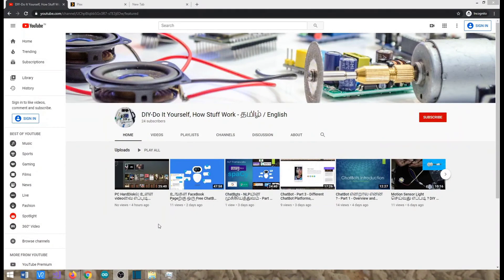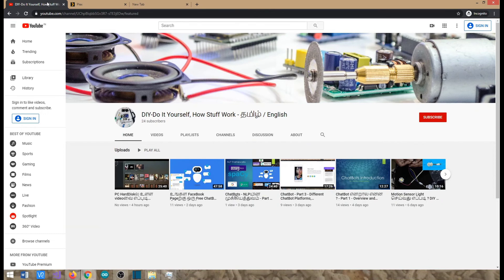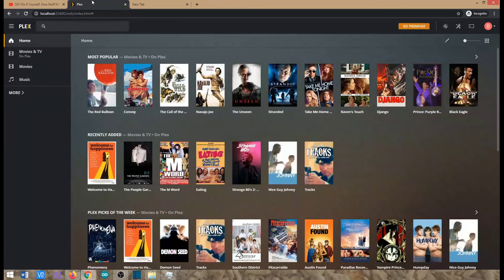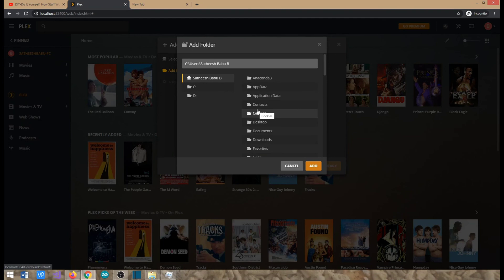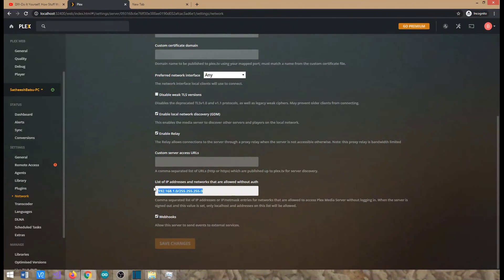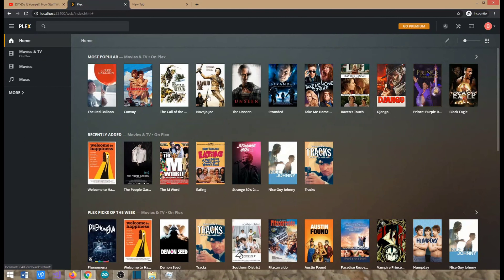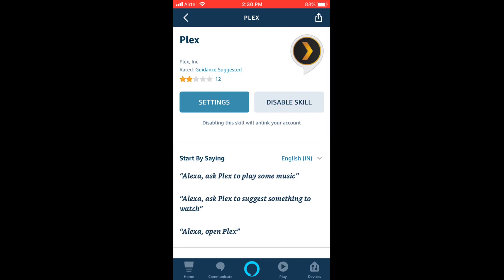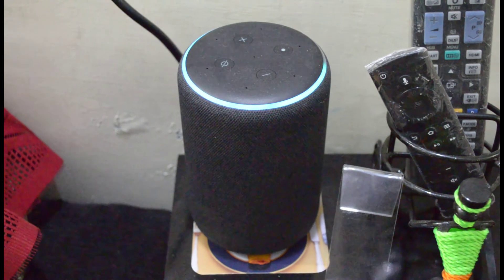How to Make Alexa to Play Music stored on Computer/Laptop HardDisk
In this video, we will learn how to make Alexa to play music, MP3 files stored on PC hard-disk. We will use Plex Media server for streaming music from Laptop to Alexa using Plex skill.